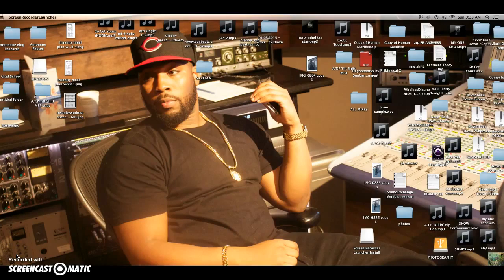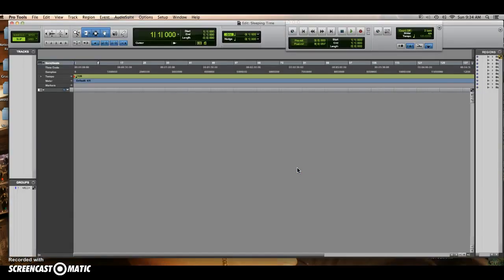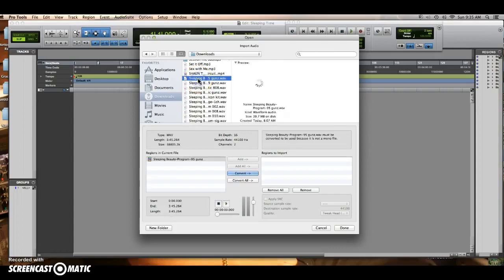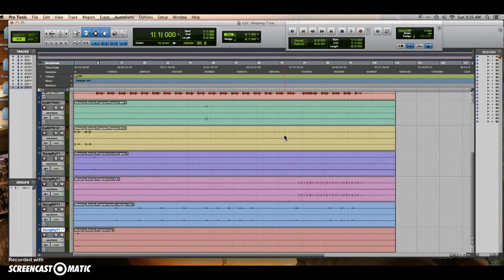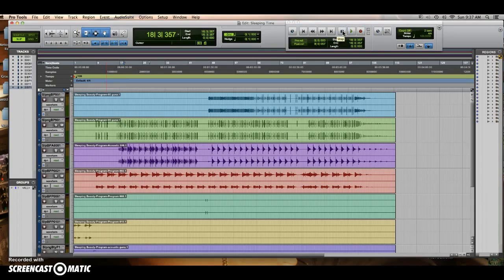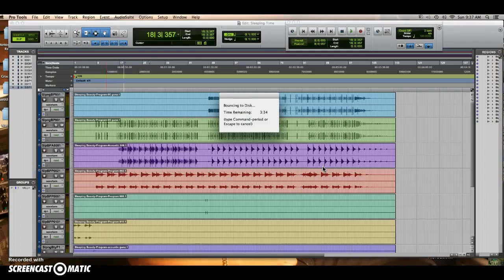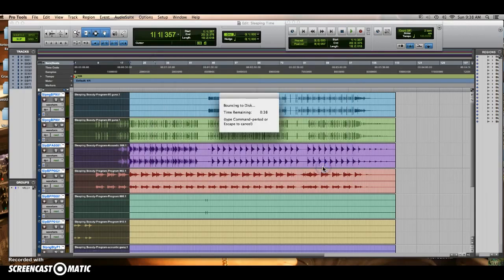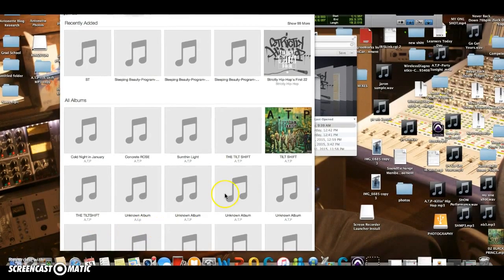Screen Cast Protools